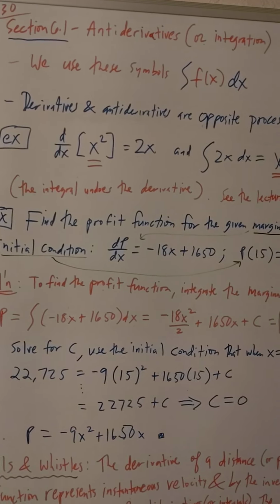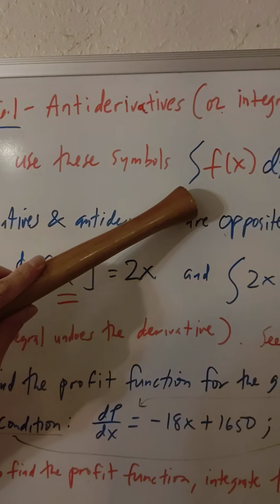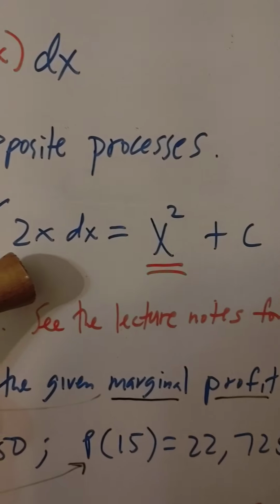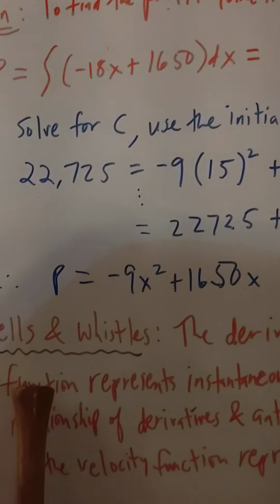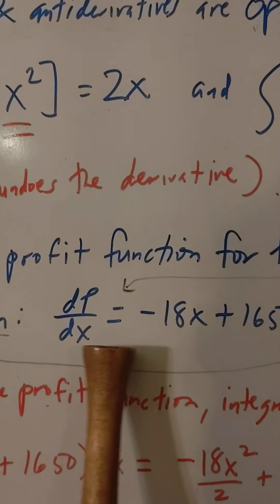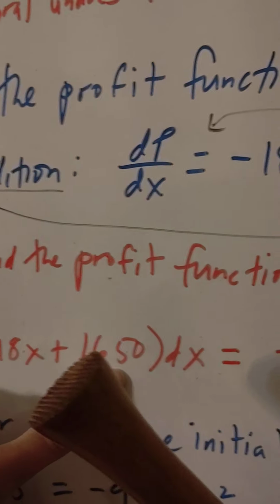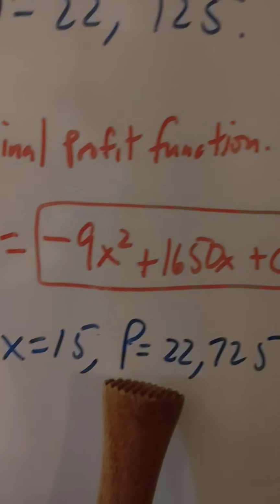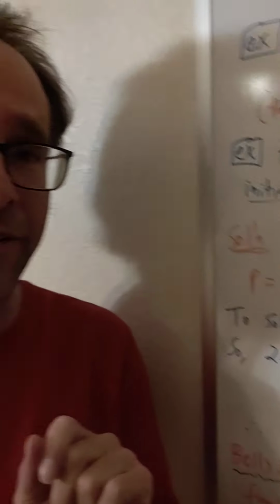math 1430, section 6.1, 10/31